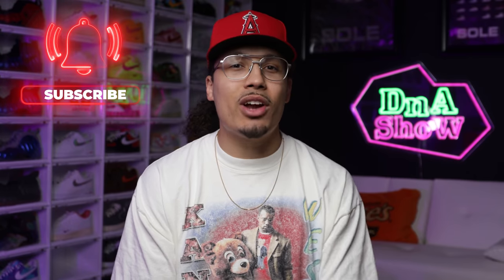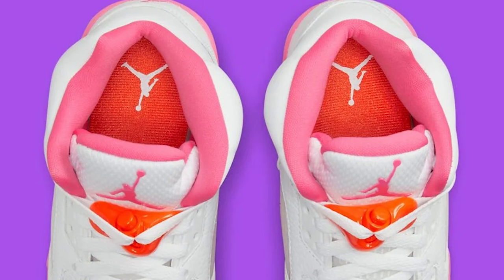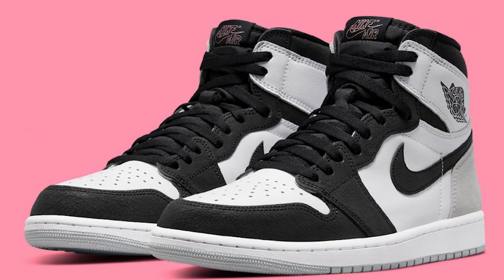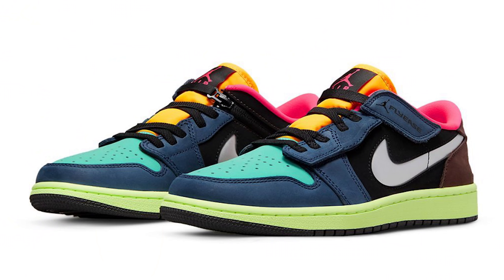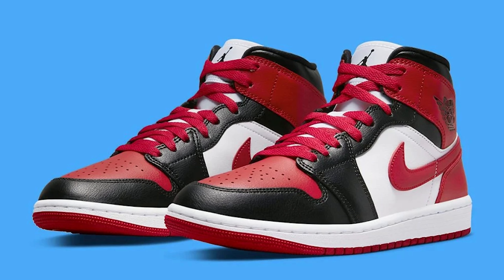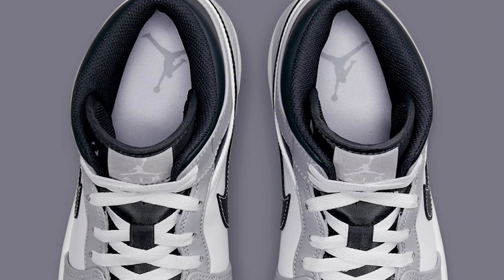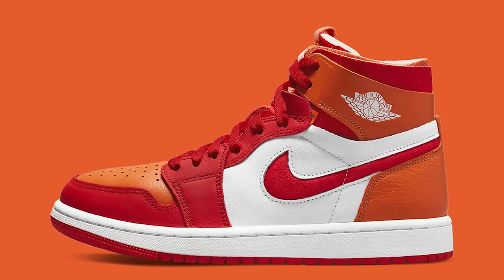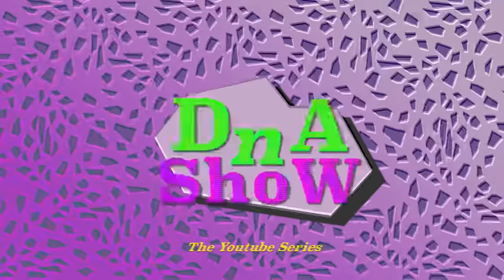Air Jordan July Sneaker Release Update 2022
THE LIST:

Air Jordan 1 Low “Pinksicle”
Release Date: July 1, 2022
Style Code: DR9498-168
Color: White/Safety Orange/Pinksicle
Retail: $90

Air Jordan 1 Low “Reverse Black Toe”
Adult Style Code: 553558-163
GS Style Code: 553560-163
Color: White/Black/Gym Red
Retail:$100

Air Jordan 5 “WNBA”
Release Date: July 1, 2023
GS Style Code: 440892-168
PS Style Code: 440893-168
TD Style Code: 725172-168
Color: White/Pinksicle/Safety Orange

Luka Dončić x Air Jordan 36 Low
Style Code: DN4196-430
Color: Laser Blue/Electric Green/Electro Purple
Retail: $175

Air Jordan 1 High OG “Stage Haze”
Release Date: July 2, 2022
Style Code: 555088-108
Color: White/Bleached Coral-Black-Grey Fog
Retail: $170

Nina Chanel Abney x Air Jordan 2 SE
Release Date: July 8, 2022
Style Code: DQ0558-160
Color: White/Gym Red
Retail: $250

Nina Chanel Abney x Air Jordan 2 Low
Release Date: July 2022
Style Code: DQ0560-160
Color: White/Malachite-Neutral Grey-Sail
Retail: $225

Air Jordan 1 Zoom CMFT “Hot Curry”
Release Date: July 14, 2022
Style Code: CT0979-603
Color: Fire Red/Hot Curry/White/Fire Red
Retail: $150

Air Jordan 1 KO
Retail: $140

Travis Scott x Air Jordan 1 Low OG “Reverse Mocha”
Release Date: July 21, 2022
Style Code: DM7866-162
Color: Sail/University Red-Ridgerock

Air Jordan 1 High OG “Chenille”
Release Date: July 23, 2022
Style Code: DJ4891-061
Color: Light Iron Ore/Varsity Red-Sail
Price: $170

Air Jordan 8 “Taxi”
Release Date: July 29, 2022
Style Code: CI1236-007
Color: Black/Taxi-Opti Yellow
Retail: $210

🔥🔥🔥 SHOP 🔥🔥🔥